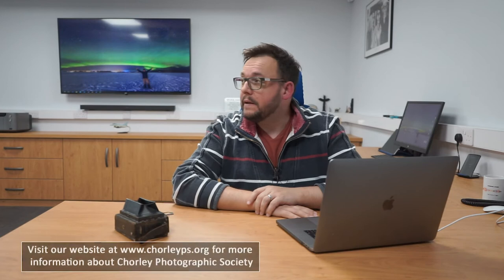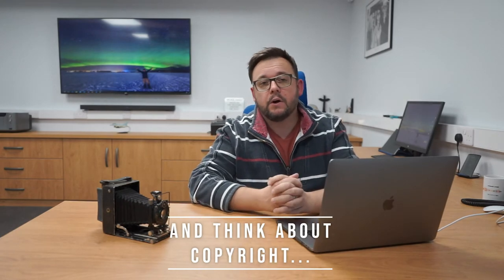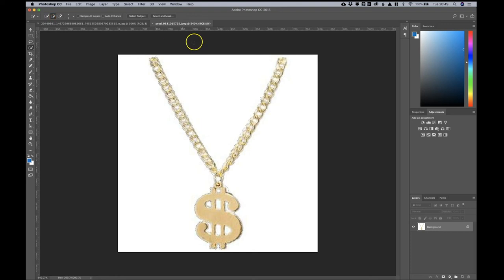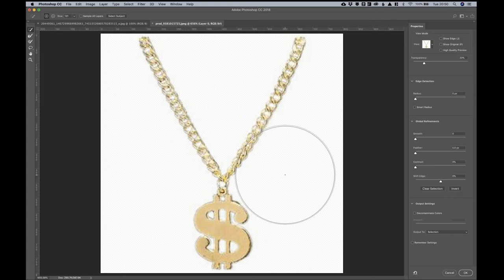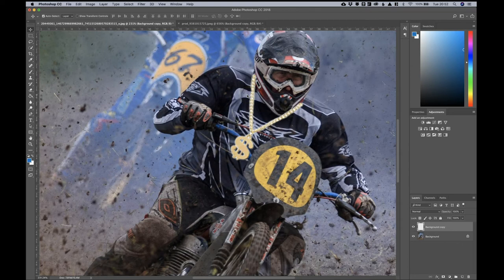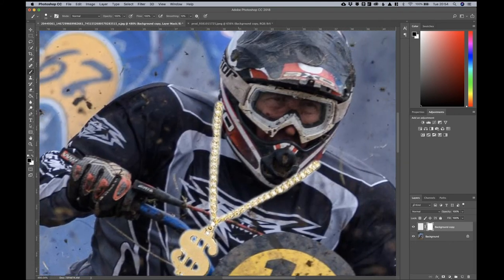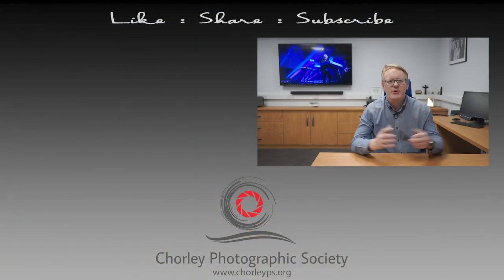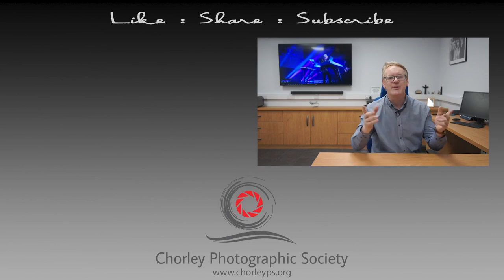Cutting out and using Layer Masks in Photoshop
In this video, Howard Brown shows us how to use layer masks, along with cutting out, to move objects from one photograph to another.